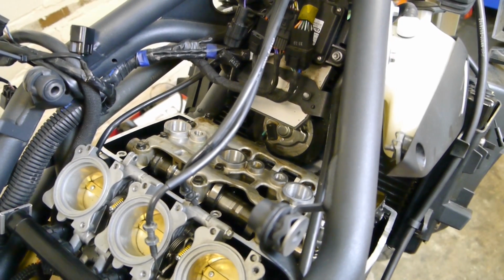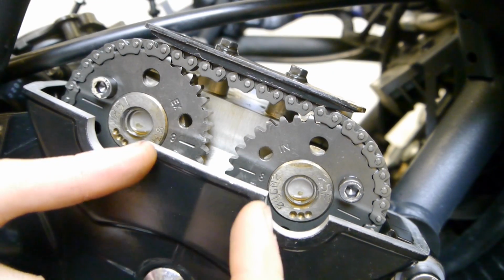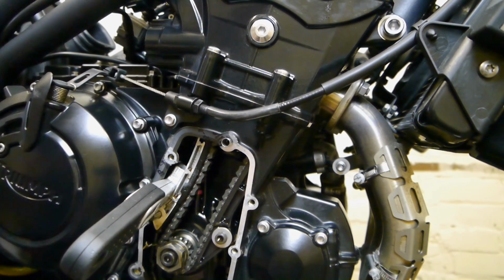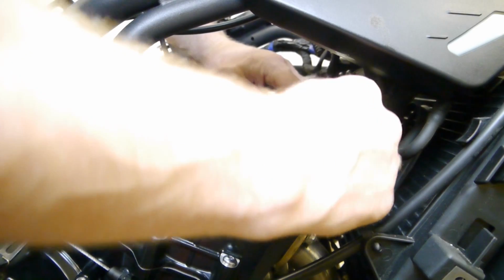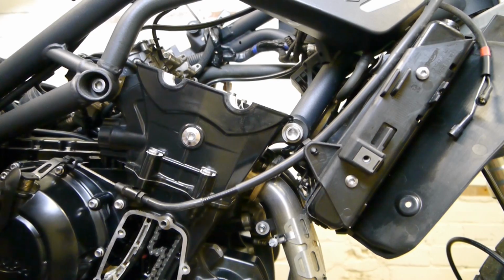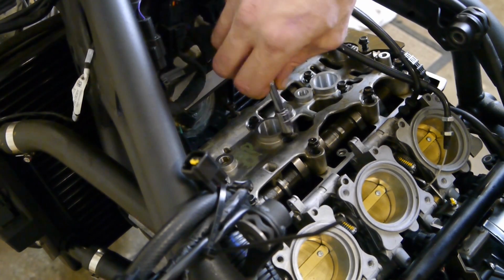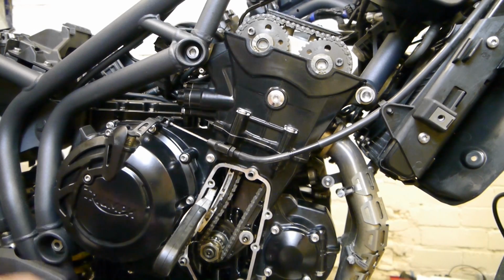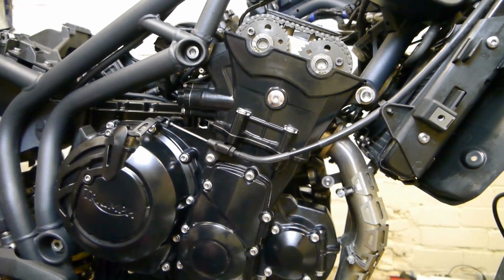Tiger 800 - Shim adjustment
Shim adjustment on the Triumph Tiger 800.
Have a look at my website for tools required and torque settings.

Ordering from these links helps me out.

UK
Wurth Brake Cleaner Pump
Wurth Brake Cleaner
Mityvac Brake Pump
Castrol Brake Fluid Dot 4
Motion Pro Bearing Driver
Muc Off Chain Lube
ACF 50 protective spray
Brake Piston Pliers

All my videos are free but how about helping me out to make more?